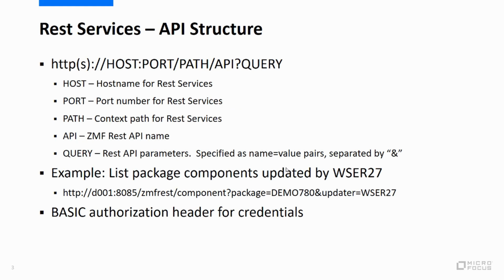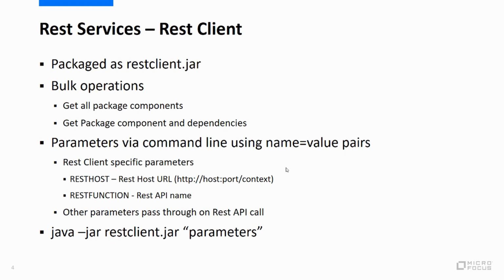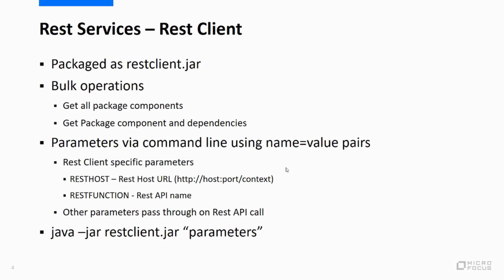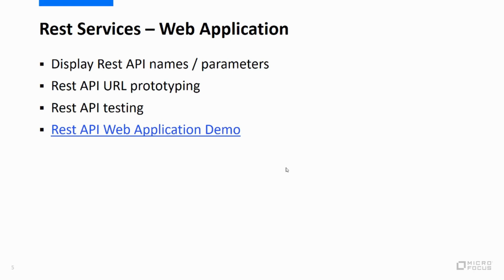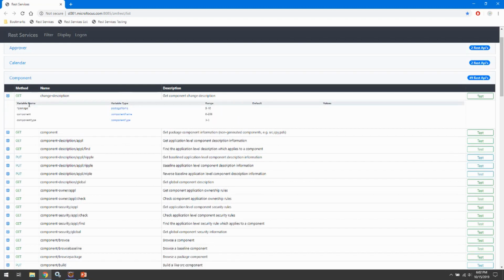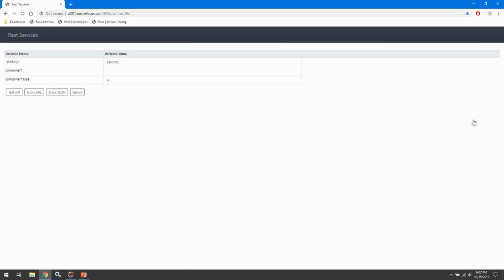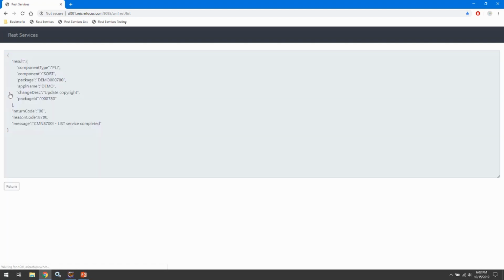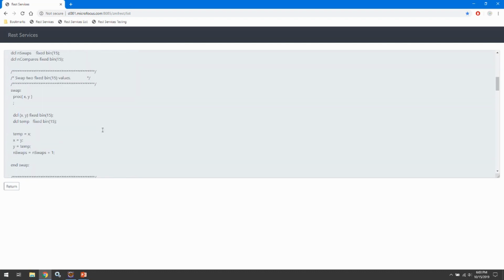ZMF Rest Services Overview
Watch an overview of ZMF Rest Services!